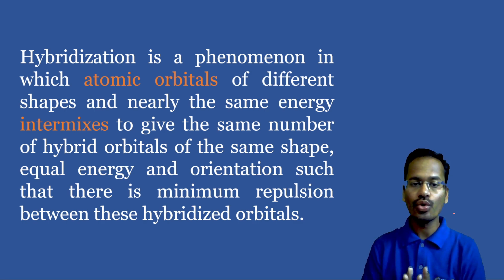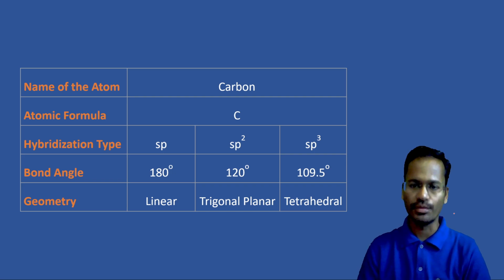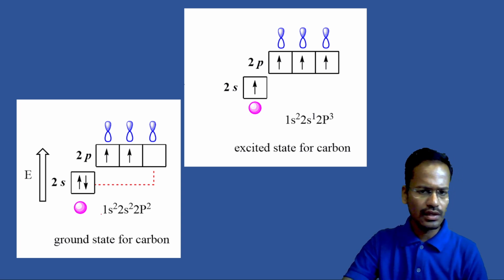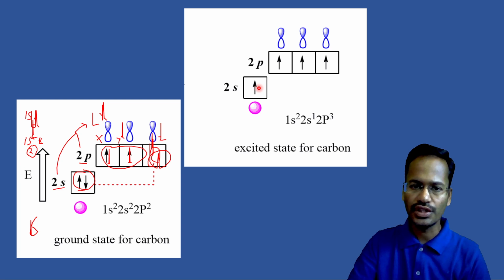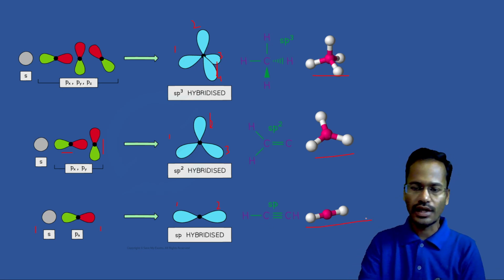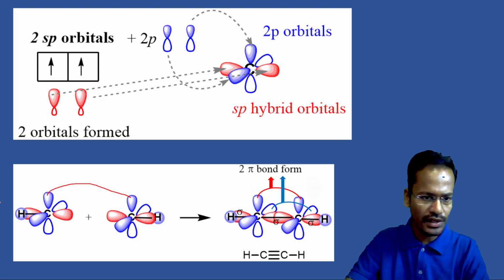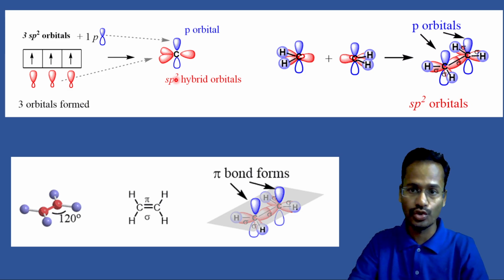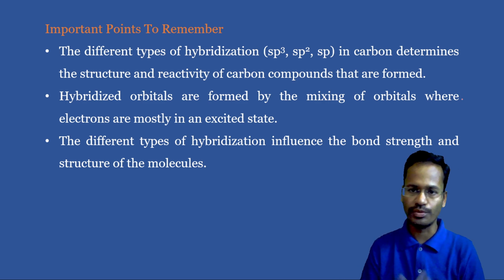Hybridization | L- 1 | General organic chemistry | In English